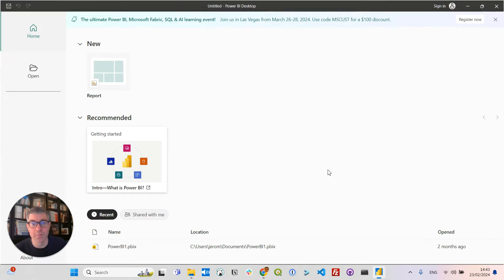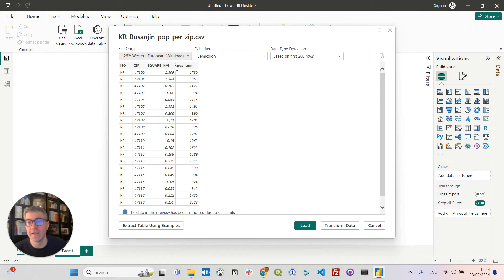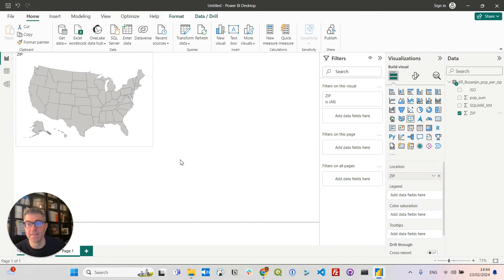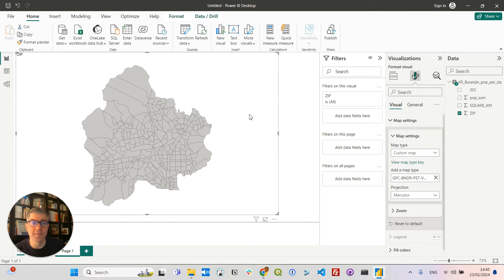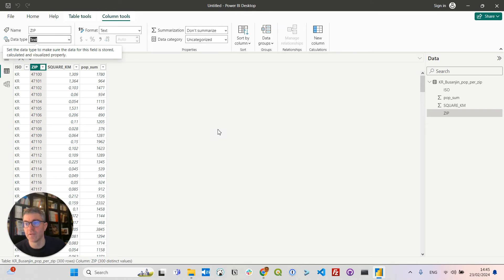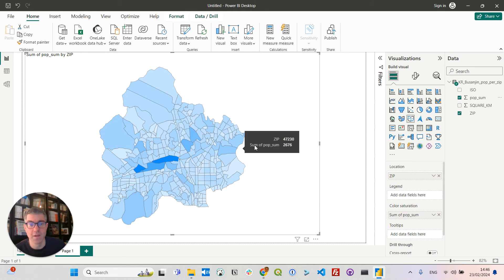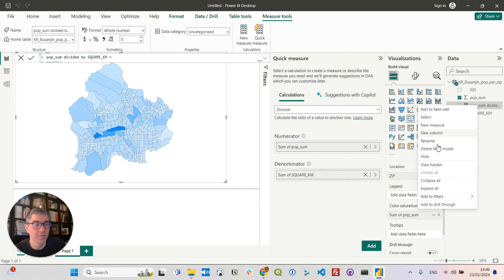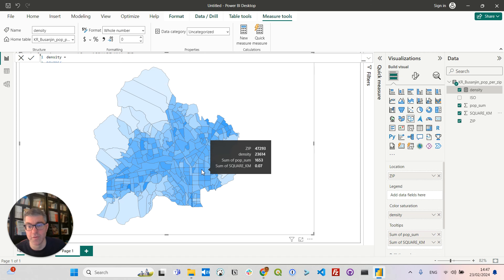How to Create a Zip Code Map in Power BI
Welcome to our comprehensive tutorial on creating a dynamic Zip Code map using Power BI.

In this video, our location data expert Jérôme Urbain (Head of Product @ Geopostocodes) dives into the nuances of leveraging Power BI to transform your location data into visually compelling, interactive maps.

Whether you're a business analyst, marketer, or data enthusiast, this guide will equip you with the knowledge to make the most out of your zip code data, enhancing your data visualization and geographical analysis capabilities.

Power BI, Microsoft's powerful analytics tool, allows users to create not just any maps, but highly detailed and interactive zip code maps.

These maps are invaluable for various applications, from sales territory planning and customer distribution to market analysis and logistics optimization.

With our step-by-step tutorial, you'll learn how to:
       - Import your zip code data into Power BI.
       - Utilize the built-in map visuals and custom visuals available on Power BI to represent your data geographically.
       - Customize your map's appearance to highlight critical insights and make your data stand out.
       - Implement filters and slicers to make your zip code map interactive, allowing viewers to drill down into specific areas for detailed analysis.

Share insights on how to integrate additional data layers, like demographic information or sales data, to create even more robust analytical tools.

Throughout the video, our expert will share tips and best practices for working with zip code data in Power BI, ensuring that even beginners can follow along and create effective maps.

By the end of this tutorial, you'll be able to not only visualize your data on a map but also unlock new insights and opportunities hidden within your zip code data.

Whether you're looking to improve your business intelligence reports, enhance your marketing strategies, or simply explore the potential of your data in new ways, this video will provide you with the skills and understanding needed to leverage Power BI's mapping capabilities to their fullest.

Don't miss out on the opportunity to turn your zip code data into interactive maps that tell compelling stories and drive decision-making.

Subscribe to our channel for more data visualization tips and tricks, and leave a comment below if you have any questions or topics you'd like us to cover in future videos.